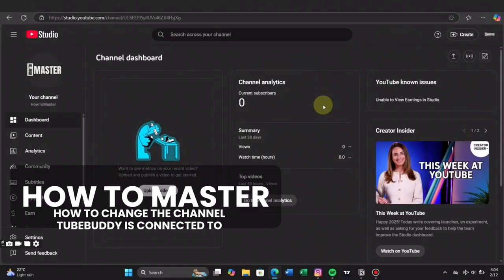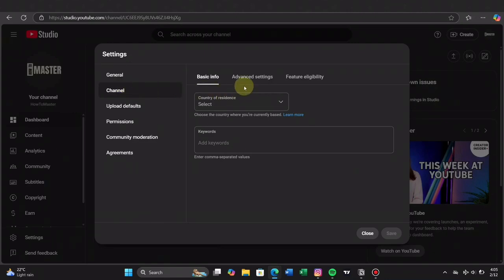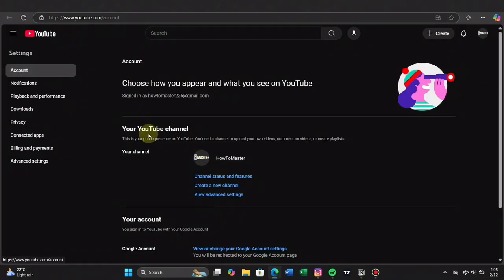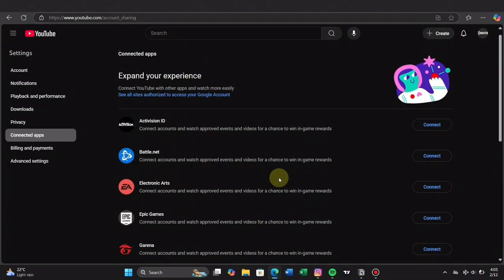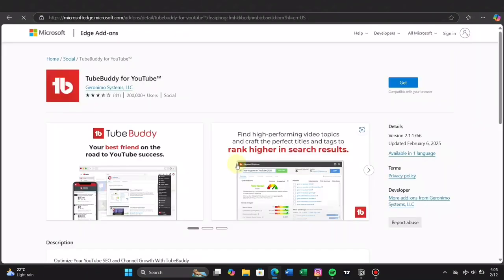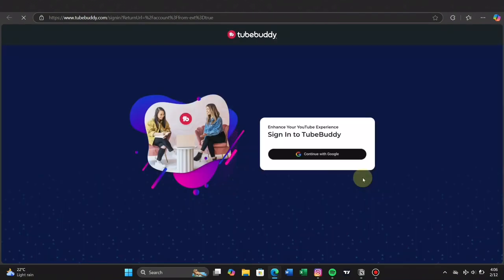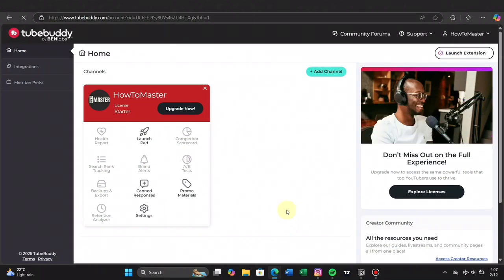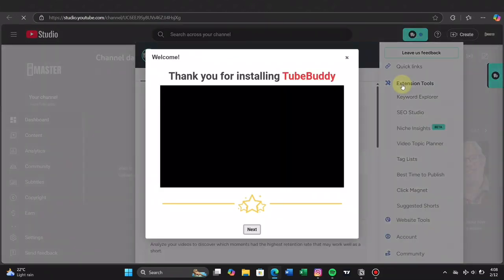HOW TO EASILY CHANGE THE CHANNEL THAT TUBE BUDDY IS CONNECTED TO 2025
📺 HOW TO EASILY CHANGE THE CHANNEL THAT TUBEBUDDY IS CONNECTED TO (2025) | SIMPLE GUIDE 🔧
Looking to switch the YouTube channel connected to your TubeBuddy account in 2025? In this video, we’ll show you the simple steps to disconnect and reconnect a different channel to your TubeBuddy account for managing your content with ease.

🔥 What You'll Learn in This Video:
✅ Step-by-step instructions on how to change your linked YouTube channel in TubeBuddy.
✅ How to safely disconnect your current channel and connect a new one.
✅ Troubleshooting tips if you're having trouble linking a new channel.
✅ Best practices for using TubeBuddy on multiple YouTube channels.
✅ How to ensure your settings and features are correctly transferred when changing channels.